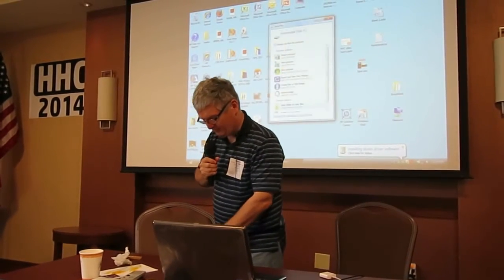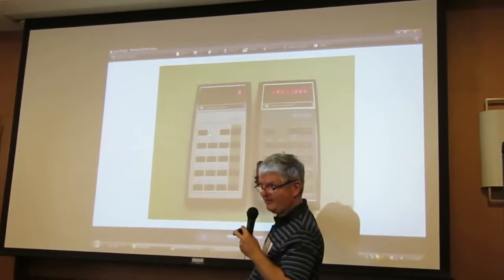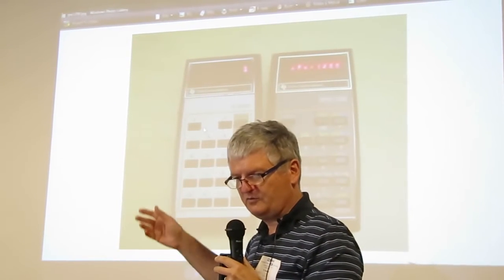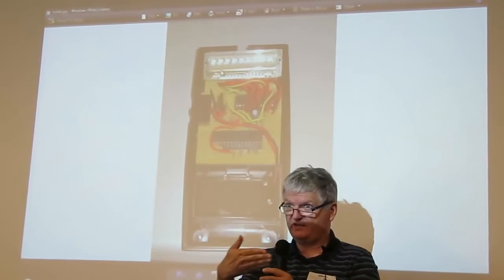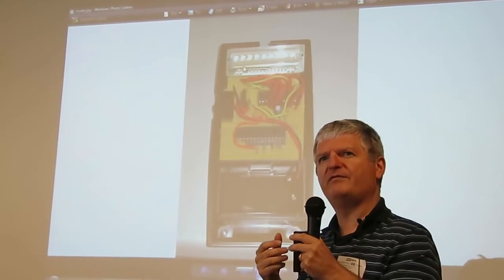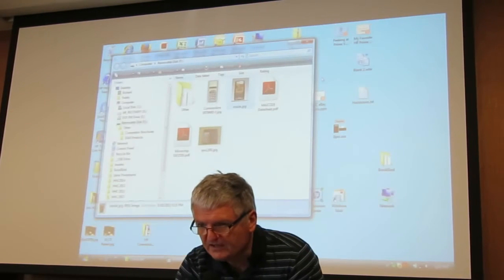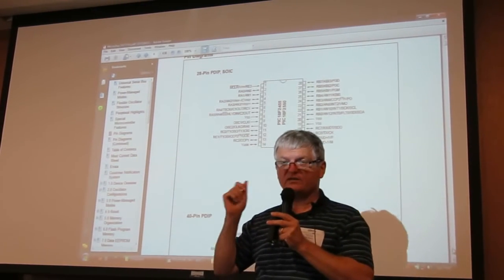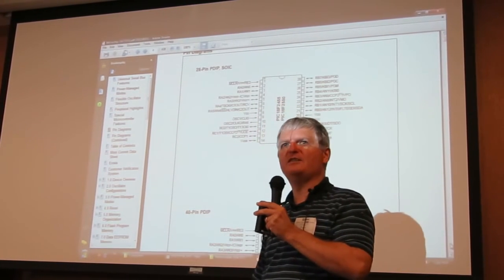HHC 2014: RPN-1200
HHC 2014, HP Handheld Conference, Sept. 20-21, 2014, Reno, NV: Benoit Maag presents "RPN-1200".